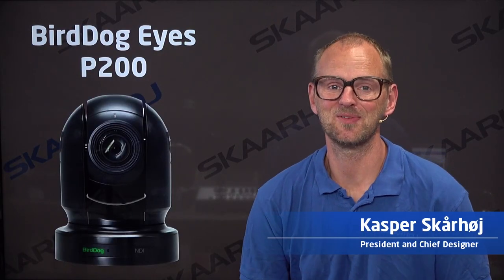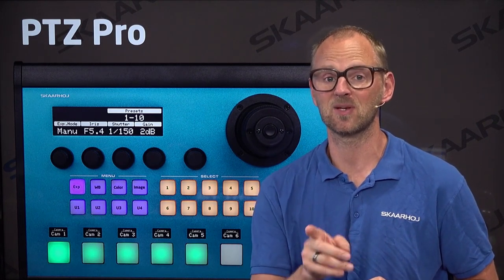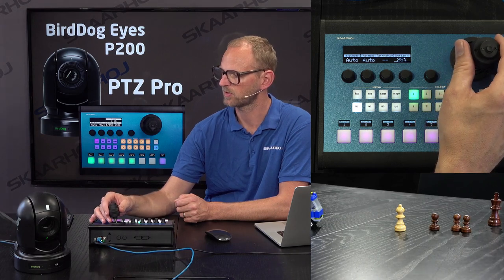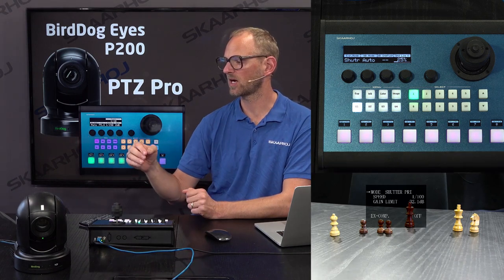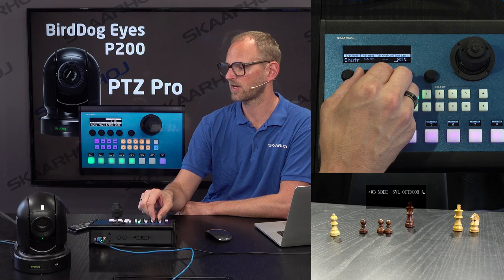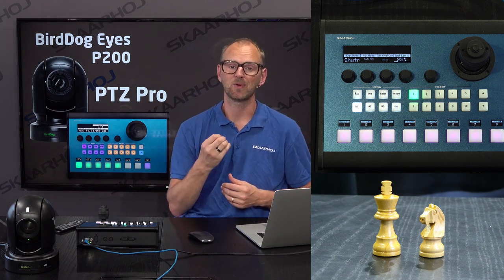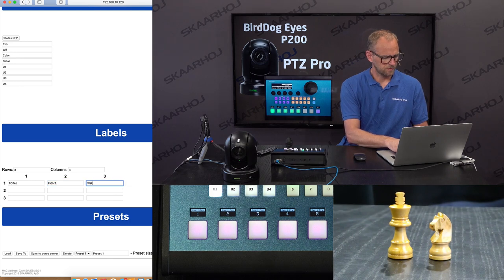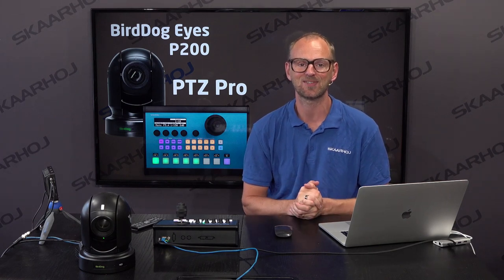BirdDog Eyes P200 Control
Sneak-peak of upcoming SKAARHOJ third party support for BirdDog's popular NDI PTZ camera, Eyes P200. We are ready with Pan, Tilt and Zoom control, and working continuously to add all the setting controls you love in your SKAARHOJ PTZ Fly, Pro or Extreme controllers. Expect to see it at IBC 2019!